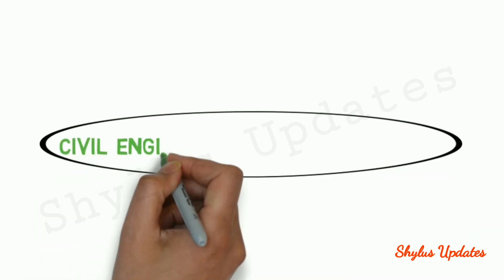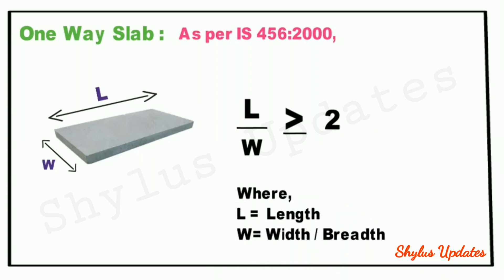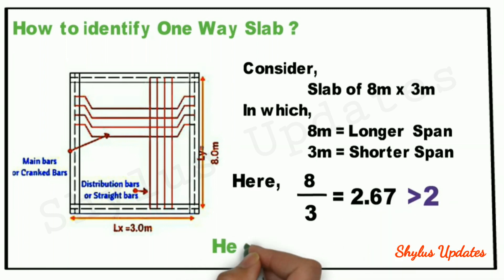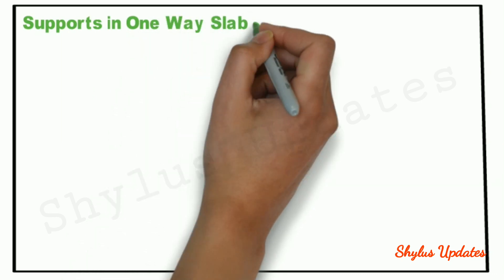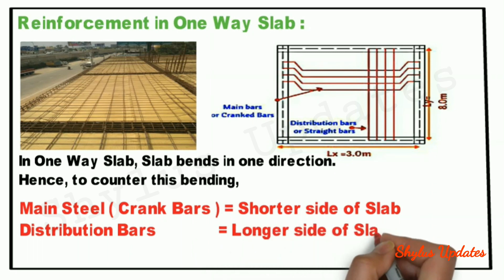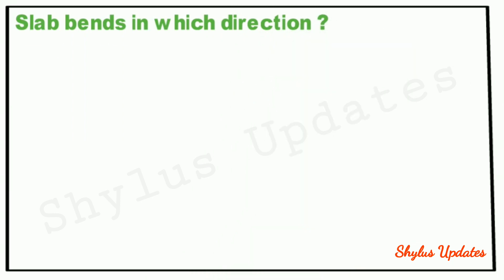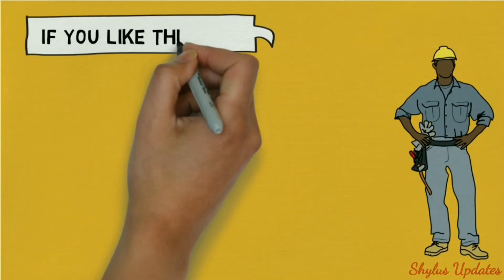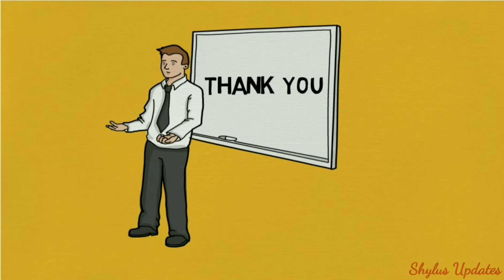One Way Slab vs Two Way Slab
SLAB:
Slabs are constructed to provide flat surfaces, usually horizontal, in building floors, roofs, bridges, and other types of structures. The slab may be supported by walls, by reinforced concrete beams usually cast monolithically with the slab, by structural steel beams, by columns, or by the ground.

Slabs are classified into two types:

1.One Way Slab
2.Two Way Slab

One Way Slab:

One way slab is a slab which is supported by beams on the two opposite sides to carry the load along one direction. The ratio of longer span (l) to shorter span (b) is equal or greater than 2, considered as One way slab because this slab will bend in one direction i.e in the direction along its shorter span

Two Way Slab:

Two way slab is a slab supported by beams on all the four sides and the loads are carried by the supports along with both directions, it is known as two way slab. In two way slab, the ratio of longer span (l) to shorter span (b) is less than 2.